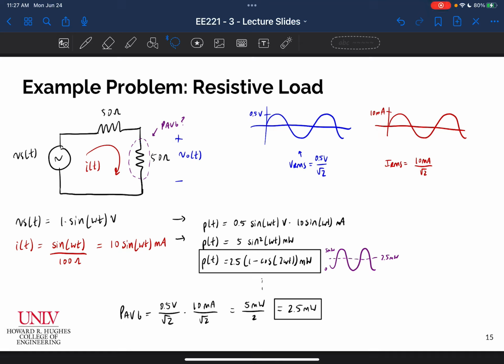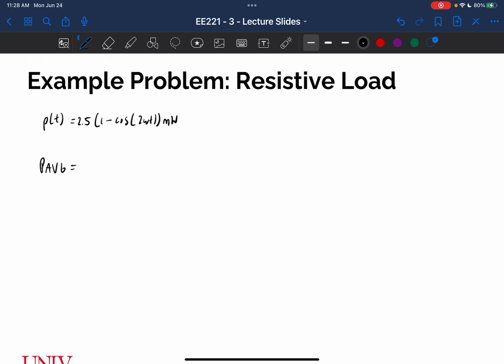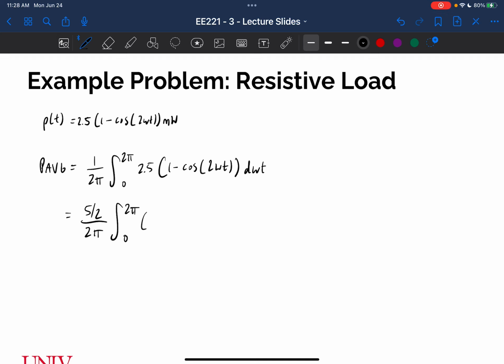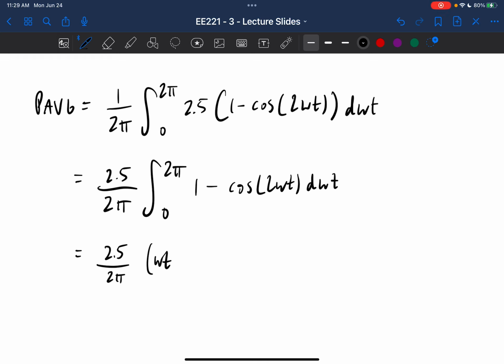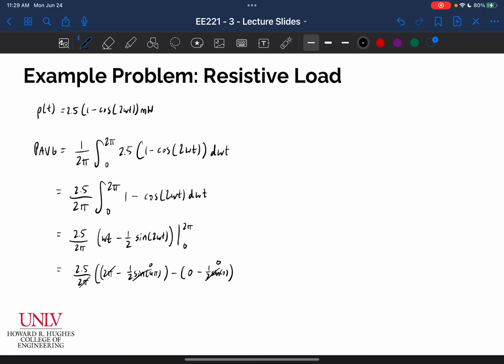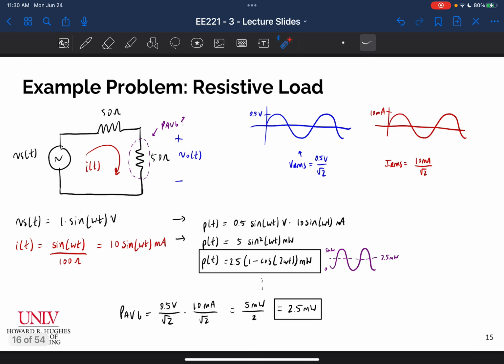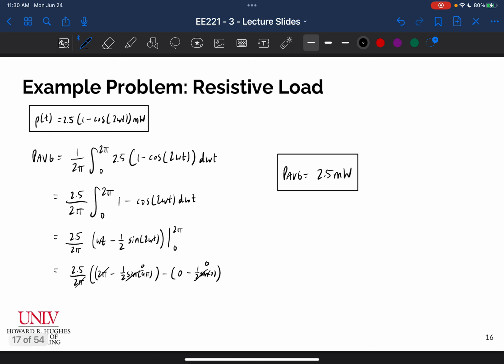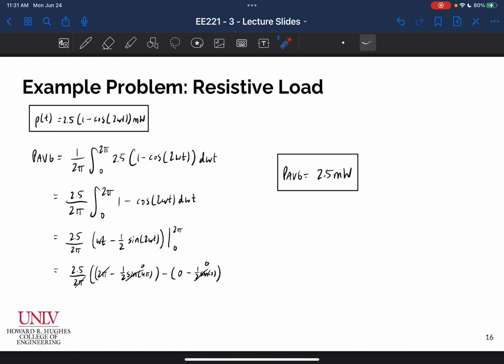3.13 - Resistive Load Example, Pt. 2